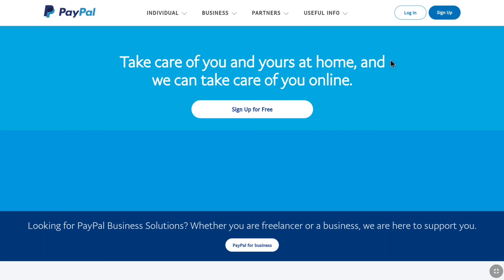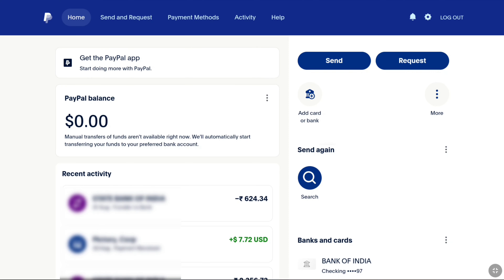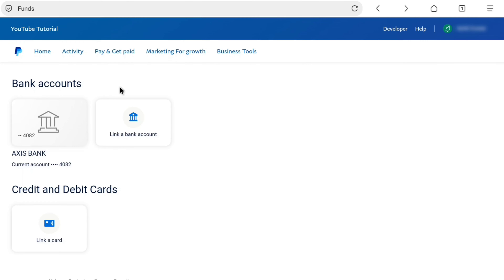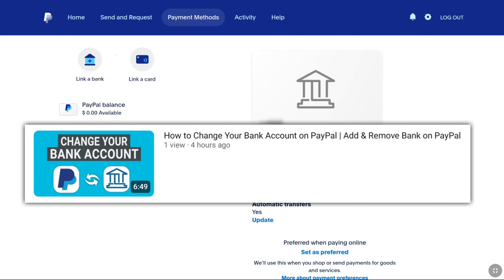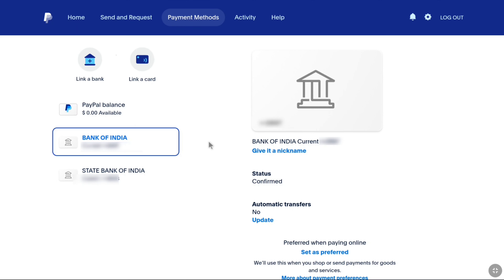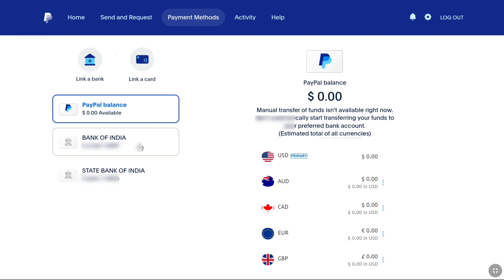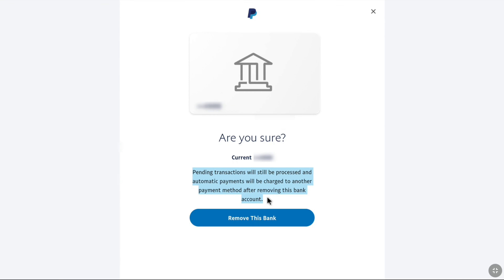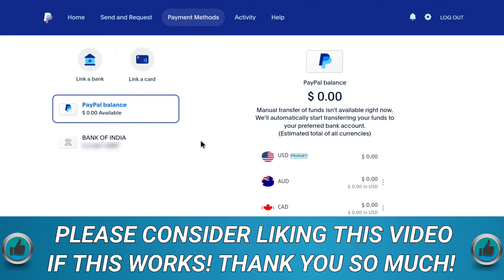How to Remove Your Bank Account from PayPal | Unlink Bank from Paypal Account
In this video I'll show you how you remove or unlink or your added Bank from Paypal Account. Okay so first of all in order to remove or disconnect a Bank Account from PayPal, first you need add a new Bank to your PayPal account and then you have make the new Bank account as your primary transfer or withdrawal method and then you can delete your old bank account on PayPal. So if you don't know how to unlink or disconnect your Bank Account from PayPal, then this video is going to be very helpful for you. So make sure you watch this video all the way to the end and you can remove your Bank Account from PayPal Account.